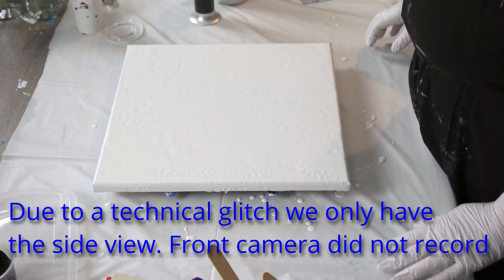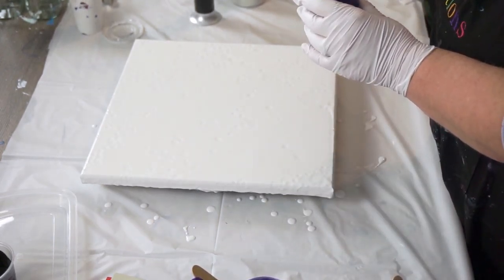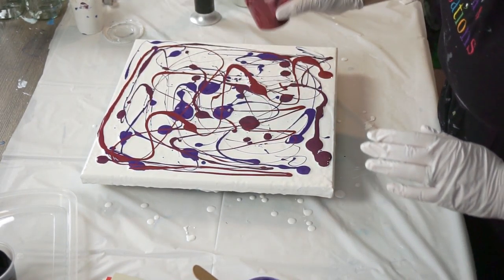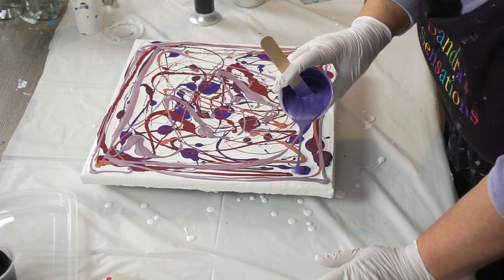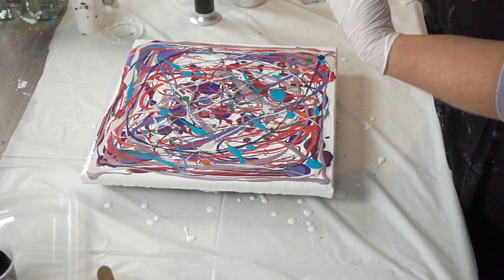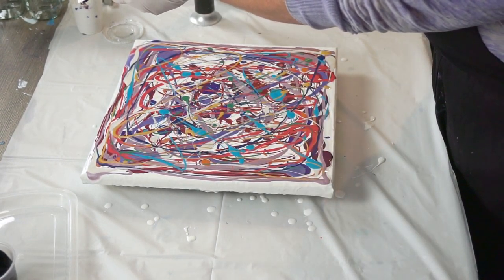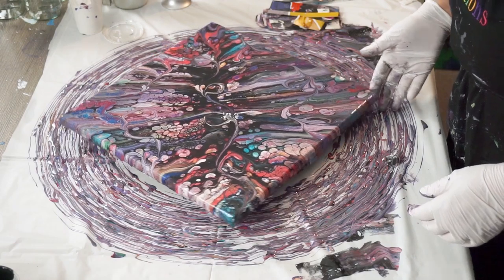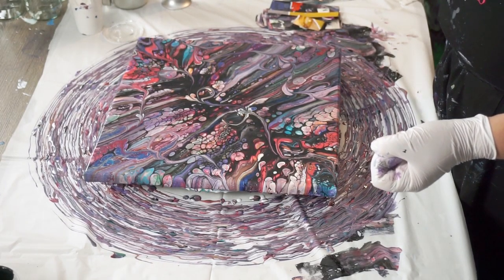Colorful Swipe and Spin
Colorful Swipe and Spin - I am forever thankful I watched Kathleen Miller do her stain glass pour technique, she inspired me to try this style and now I love this first try painting of mine .

5 Pack Pour Paint Strainers
Sargent Pearlescent Medium